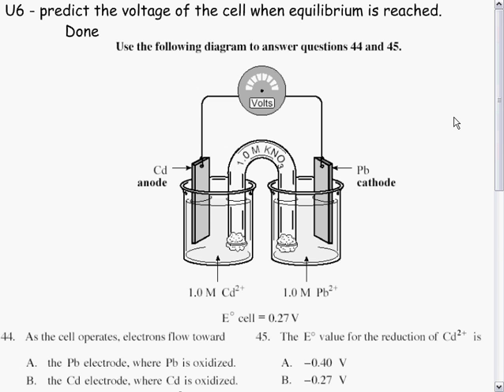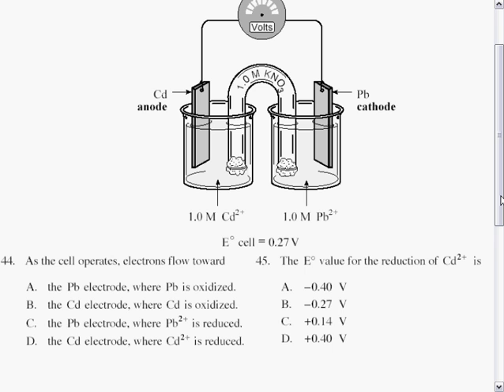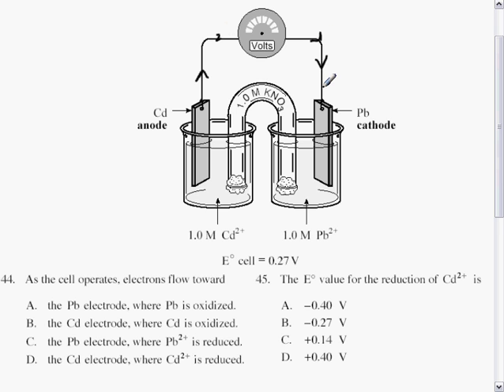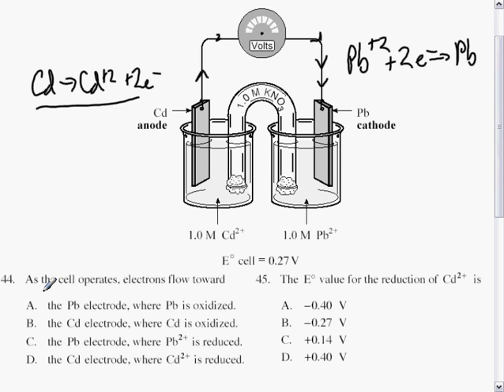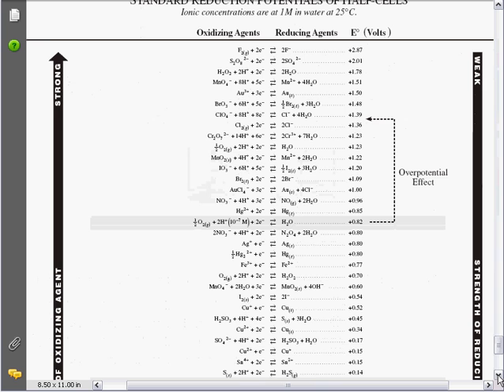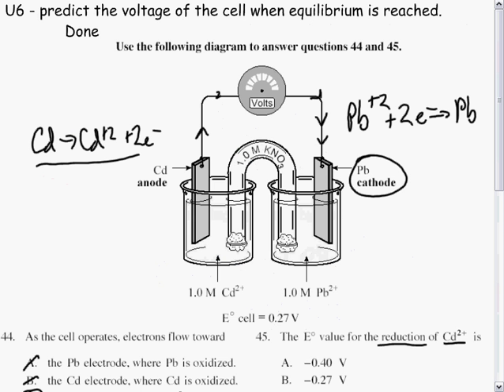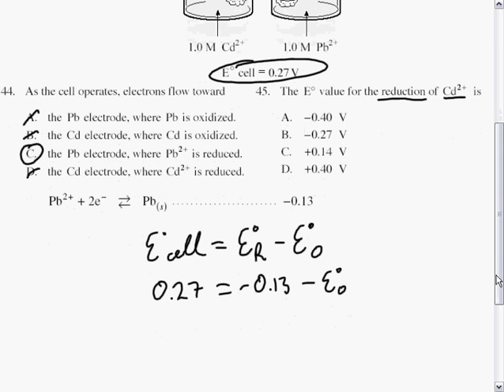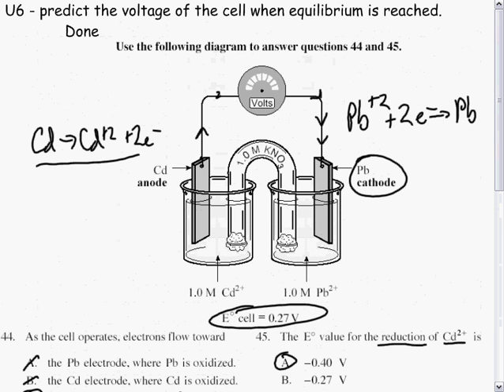Chem 12 May22 Electrochemical Cells Part IV Volt Calc